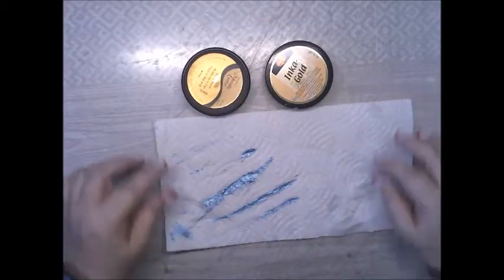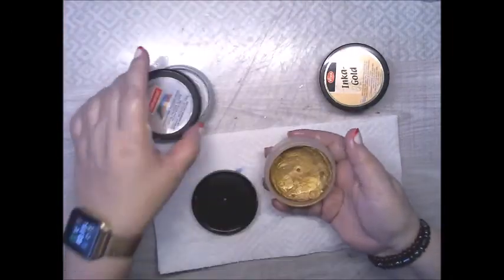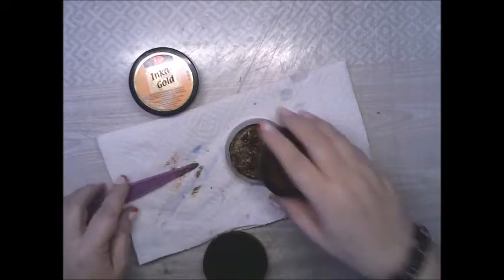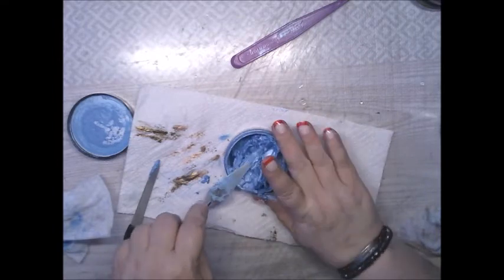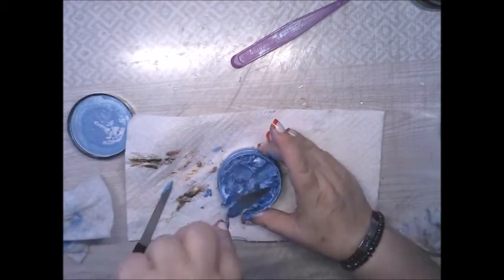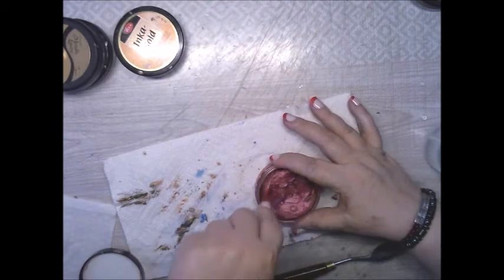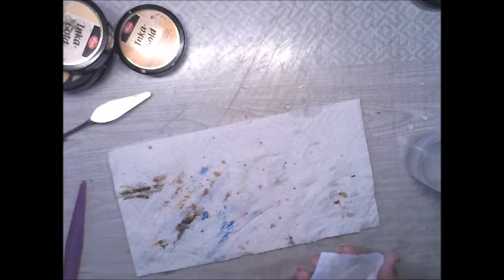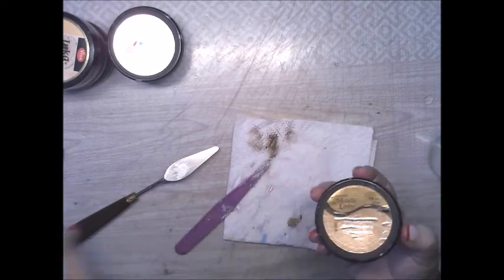Tuesday's Tip of The Day rejuvenating Waxes 4 12 2022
In this video, to make ___________________.  Happy crafting on a budget. Happy everything on a budget. 😇🌹💝
Supplies used:
Supply links:

3.  Must have a positive and fantabulous attitude about life!